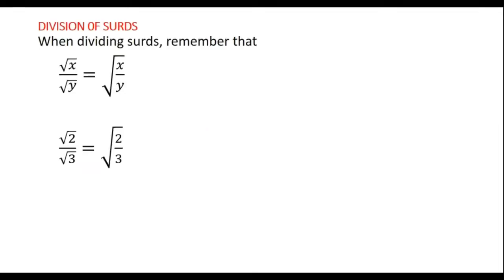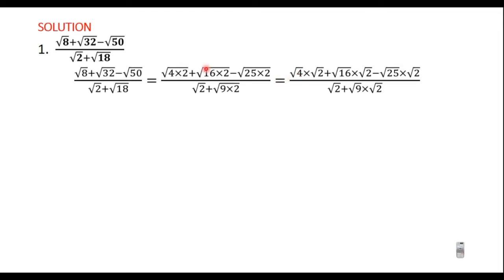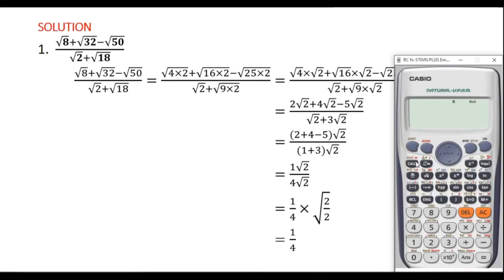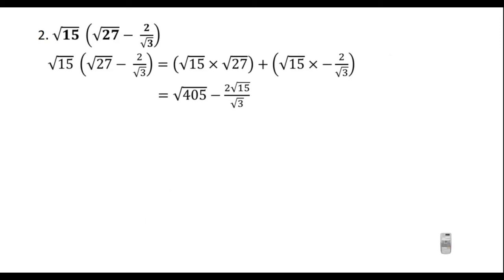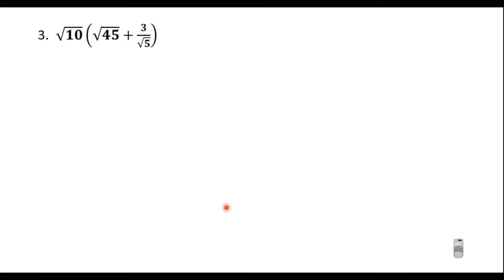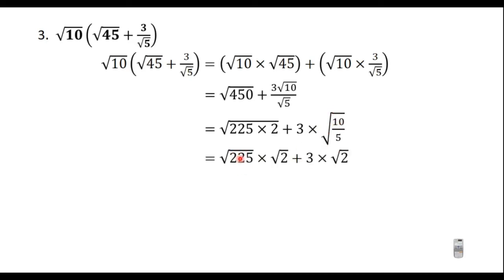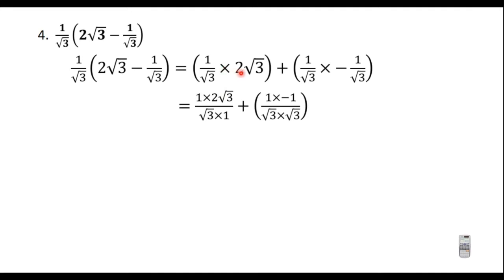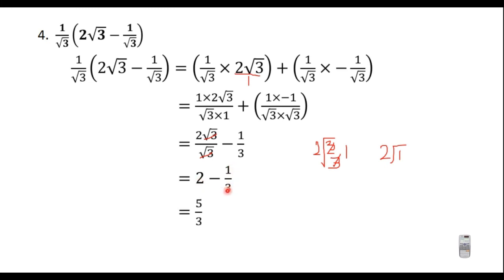8 Division of surds